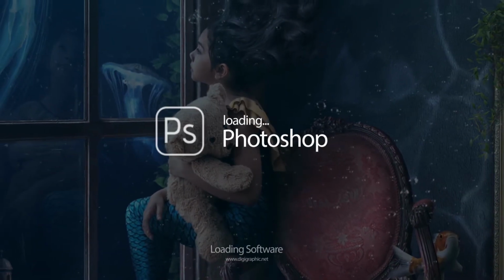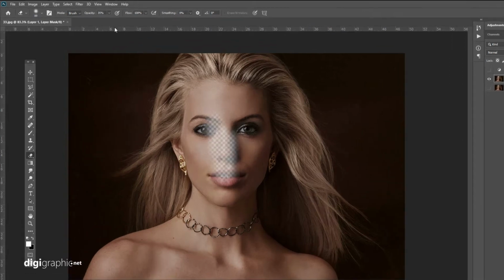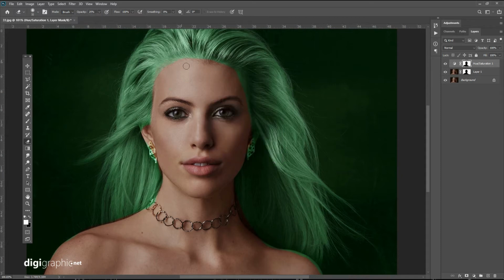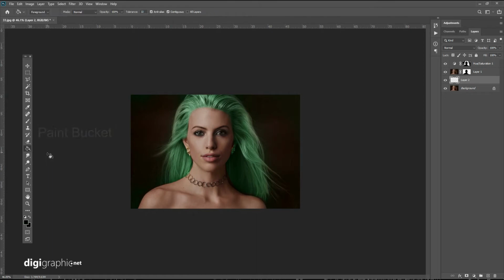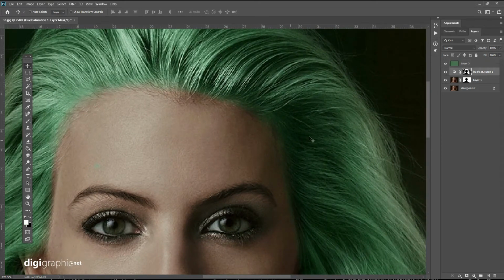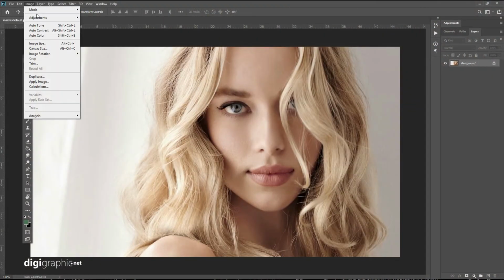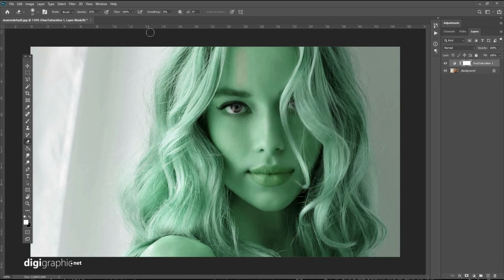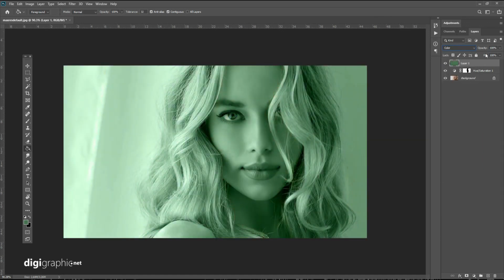How to Change Hair Color In Photoshop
to day we want to change hair color in adobe photoshop 2020 .you can change any hair color whit this trick . in this tutorial we use saturation option . you can download image links in description blow

change hair color in Photoshop by tinting and colorizing someone's hair in a photo. The technique we'll be learning here gives us complete control over what we're doing, with several different ways of fine-tuning the results, plus we can also go back any time we want and change the hair color without having to redo all the work! You can use this technique on photos of other people (friends, family, clients)

Photoshop Tutorial | How to Change Hair Color In Photoshop
01:00 Open Image In Photoshop Software
01:19 Make Mask On Image Layer
01:52 Open Heu Saturation
01:56 Peak Eraser Tool And Remove some part of image
04:23 peak a cold color and fill new layer
06:33 Test Other Photo

we can use this trick for make vector files from anythings

we can print this vector files on t-shirts and any dress or we can make amazing basic face logo design for brand or company

Changing someone’s hair color in Photoshop is much easier than doing it in real life and by the time this episode is over you will be on your way to color city! Join us as we show you how to change hair color in Photoshop

It is much easier to make hair dark than light. If you are starting out with a blonde and want to make her a brunette, not too hard. Turning black hair into blonde hair is nearly impossible. The reason is that you have more information to start with in lighter colors. With black you will see very little detail, making it difficult to make lighter colors realistic

Changing someone’s hair color in Photoshop is much easier than real life  change color of hairs and by the time this episode is over you will be on your way to change color of hair. we show you how to change hair color in Photoshop by  HEU|Saturation  tool, its to easy

It is much easier to make hair dark color than light. If you are starting out with a blonde color and want to make her a brunette, not too hard. Turning black hair into blonde hair is nearly impossible. change color of hairs and re design all head ,The reason is that you have more information to start with in lighter colors. With black you will see very little detail, making it difficult to make lighter colors realistic ,change color of hair

Do you want to learn how to change hair coloring in Photoshop? In this tutorial I will show you how to change the color of an object in Photoshop using a very versatile technique. I'll teach you how to select an object and how to adjust its colors without affecting the original image